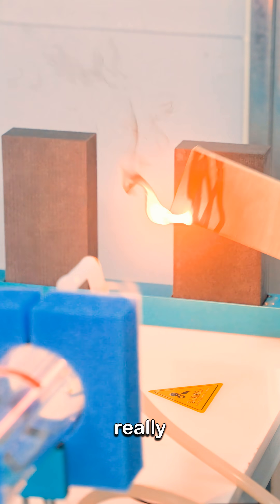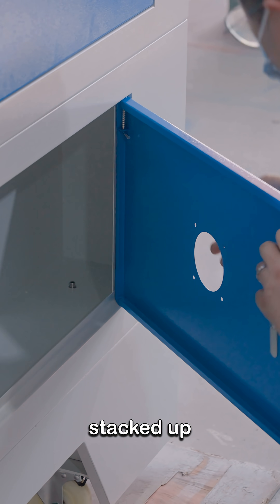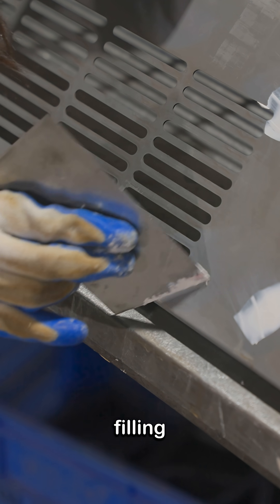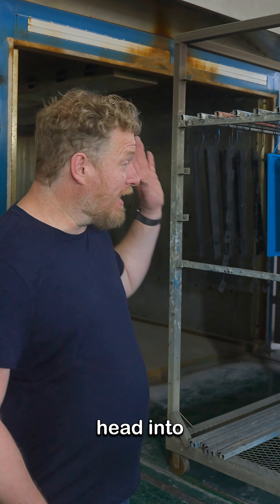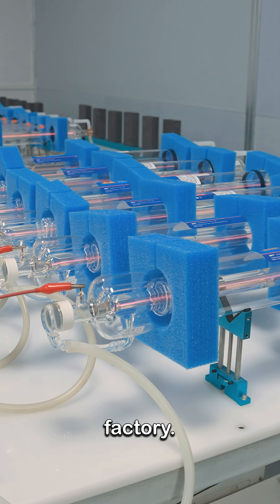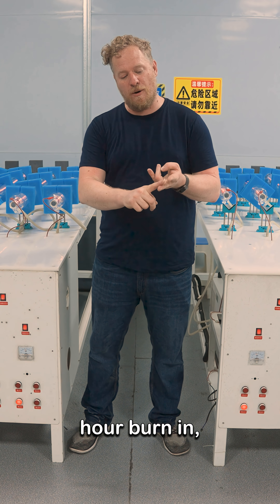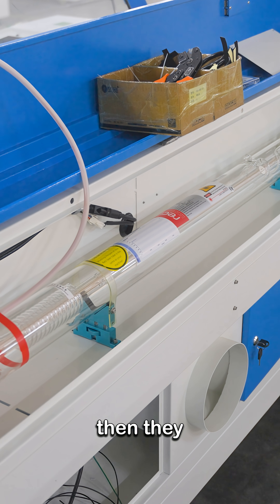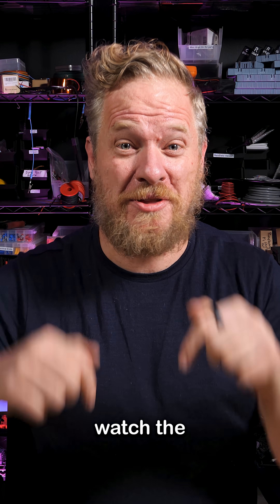This is how CO2 laser cutters are made in China, at Thunder Laser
@thunderlaser.official ⁩was nice enough to sponsor me and my team to come to their factory to see how laser cutters are made.  I think my favorite part was the laser tube burn-in room:)